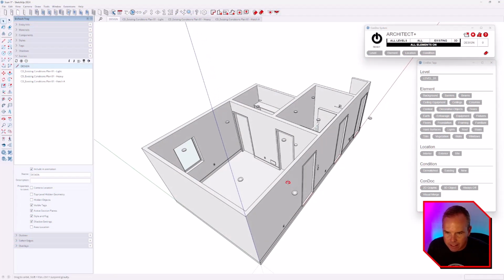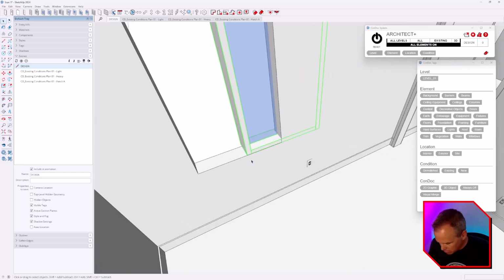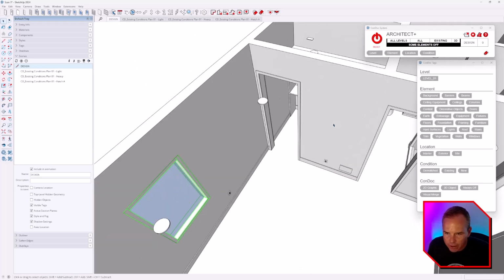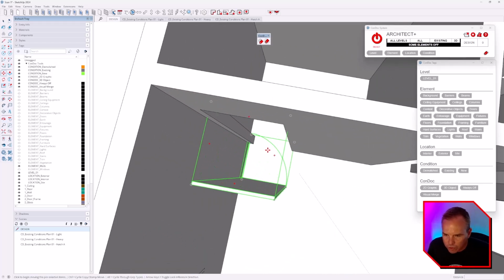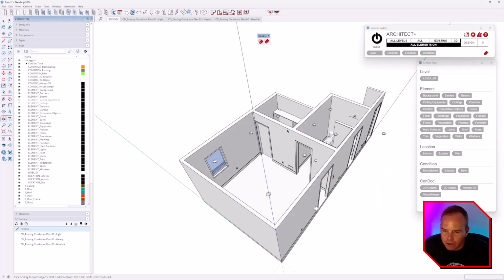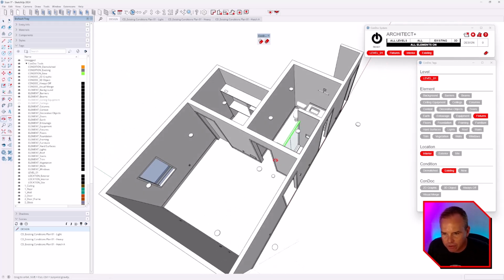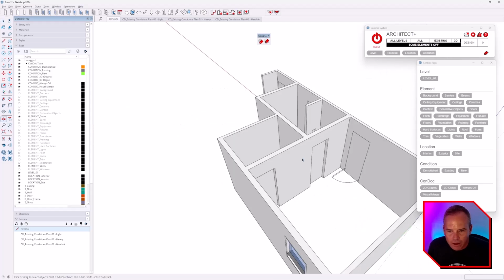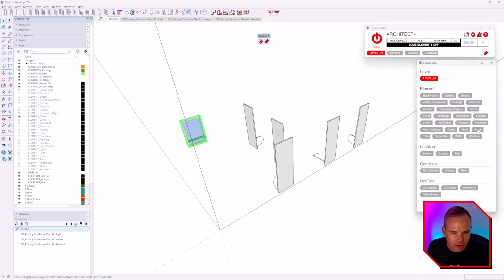Better 2D and 3D Visuals: How to Upgrade Your LayOut Plans with ConDoc Door and Window Components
Join me as I swap out Canvas doors and windows for ConDoc’s dynamic components in this SketchUp workflow session. ConDoc doors and windows are game-changers—when you stretch them to fit rough openings, they automatically rebuild to avoid distortions. Plus, they come with both 3D and 2D representations, making your plans and models look spot-on.

In this video, I'll guide you through the process of replacing standard Canvas components with ConDoc's smart doors and windows, showing you how to get precise, professional visuals in your projects. Whether you're dealing with detailed floor plans or polished 3D models, these components will ensure everything nets a proper visual and stays aligned with your design intent.

Watch as I demonstrate how to leverage the ConDoc Tools to streamline your tagging workflow, eliminate common SketchUp mistakes, and achieve clean, accurate plans. Ready to elevate your SketchUp models?